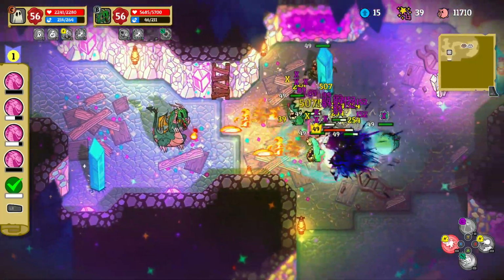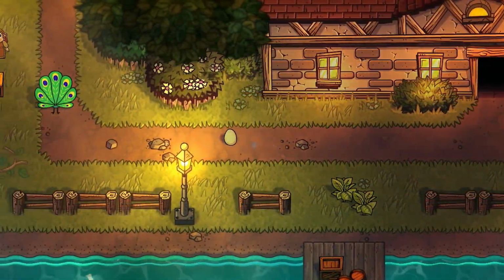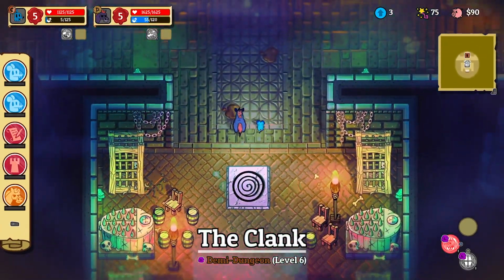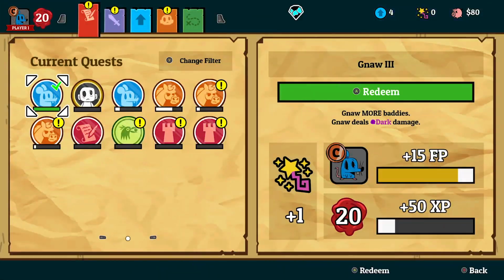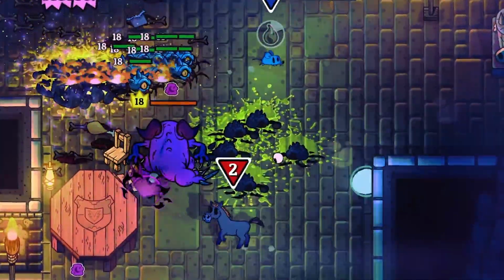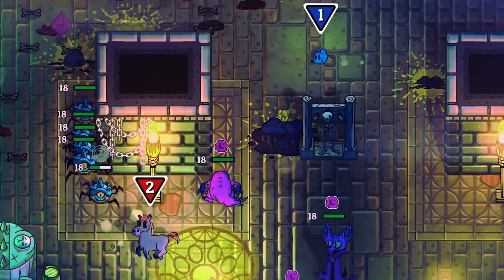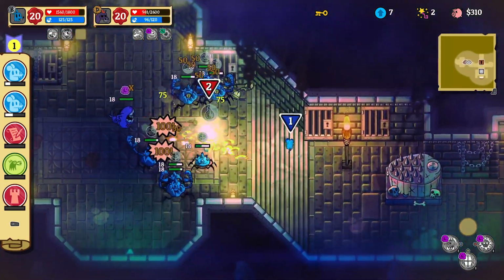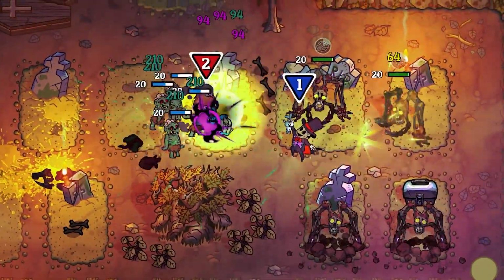Nobody Saves The World - Official Gameplay Overview Trailer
Join members of the development team at Drinkbox Studios for a look at gameplay from the upcoming action-RPG, Nobody Saves The World. The team dives into some of the forms you can unlock such as the rat and horse forms, as well as abilities that can be unlocked through completing quests, online co-op play, in addition to giving a peek at one of the dungeons, customization options, and much more.

Nobody Saves The World arrives in early 2022 for Xbox Game Pass, Xbox Series X/S, Xbox One, and PC via Steam.